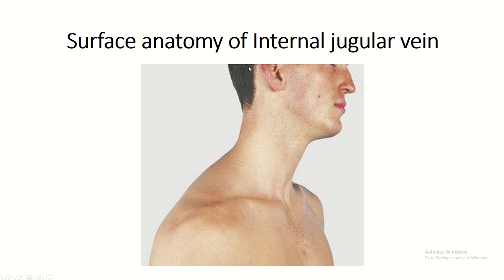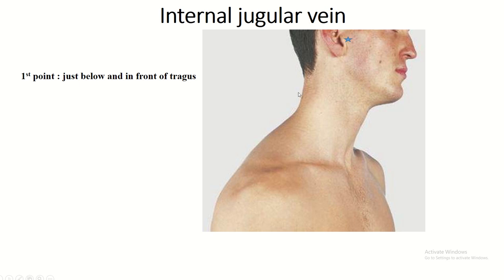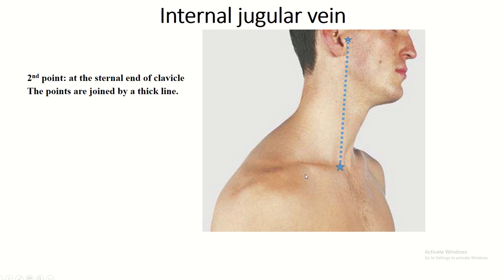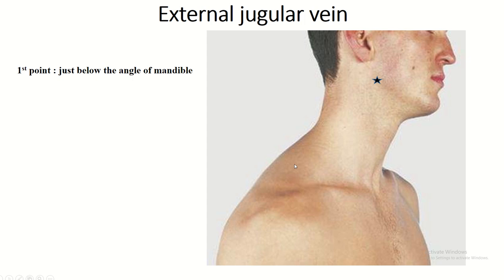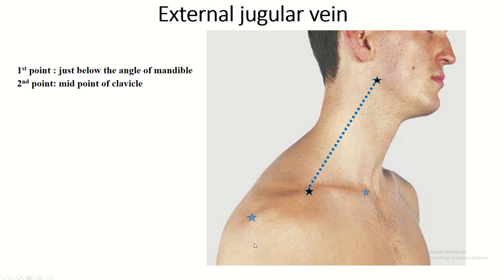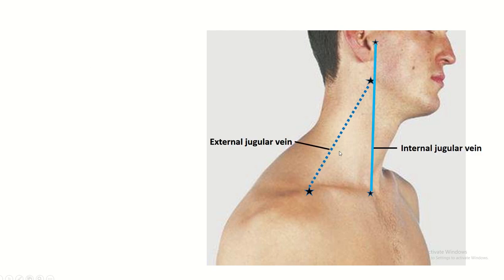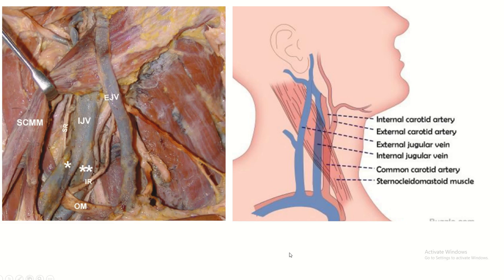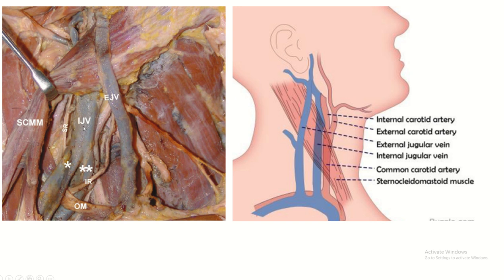Surface marking of internal and external jugular vein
Netter Atlas of Human Anatomy: Classic Regional Approach: paperback + eBook (Netter Basic Science) 8th Edition

Grant's Atlas of Anatomy (Lippincott Connect) Sixteenth, North American Edition

Atlas of Anatomy 4th Edition
by Anne M Gilroy (Author), Brian R MacPherson (Author), Jamie Wikenheiser (Author), Michael Schuenke (Author

Surface anatomy book
Surface Anatomy 4th Edition
by John S. P. Lumley MS FRCS

Welcome to our comprehensive guide on the surface marking of the internal and external jugular veins. In this video, we break down the anatomical landmarks and techniques used to accurately locate these important veins, making the concepts easily understandable for students, healthcare professionals, and anatomy enthusiasts.

Ultrasound-Guided Internal Jugular Vein Cannulation - NEJMvideo
Neck Veins Examination - Dr. Najeeb Lectures
Anatomy of the Neck: Veins and Arteries - CrashCourse
Clinical Skills: Assessing Jugular Venous Pressure - Clinical Skills Online
Unique Approach:
In this video, we delve into the precise surface markings of the internal and external jugular veins, providing visual aids and step-by-step instructions to enhance understanding for students and medical professionals.
Procedures involving the jugular veins, such as cannulation
Top 5 Popular Videos for Better Learning:

Jugular Vein Anatomy - Armando Hasudungan
Clinical Examination of the Neck Veins - Osmosis
Internal Jugular Vein Cannulation - Medscape
Surface Anatomy of the Neck - Anatomy Zone
How to Perform a Jugular Venous Pressure Exam - Geeky Medics
Important Hashtags:

The internal jugular vein (IJV) can be affected by various diseases and conditions, although such occurrences are relatively rare compared to other parts of the circulatory system. Here are some conditions and diseases that can involve the internal jugular vein: Internal jugular vein thrombosis refers to the formation of a blood clot within the IJV. This condition can be caused by various factors, such as prolonged immobility, trauma, or underlying hypercoagulable disorders. IJV thrombosis may lead to pain, swelling, and, in severe cases, complications like pulmonary embolism if the clot breaks free and travels to the lungs. Infections affecting the IJV can result in conditions like septic jugular vein thrombophlebitis. In these cases, the vein becomes inflamed and infected, often requiring treatment with antibiotics and sometimes surgical drainage. Stenosis refers to the narrowing of the internal jugular vein, which can occur due to congenital factors, compression from adjacent structures, or underlying vascular diseases.

surface anatomy of external and internal carotid artery
external jugular vein, surface anatomy of internal jugular vein